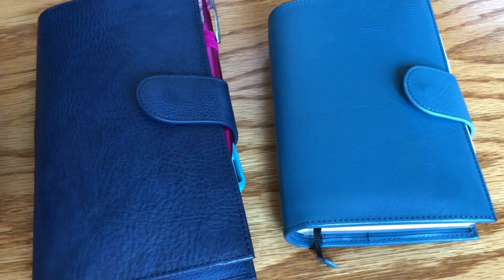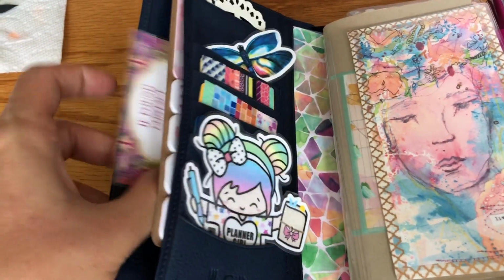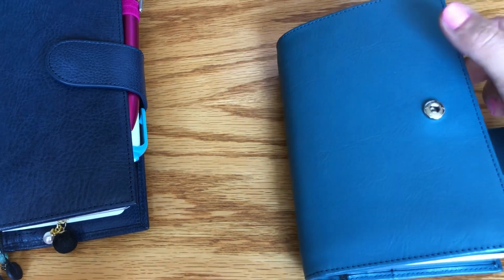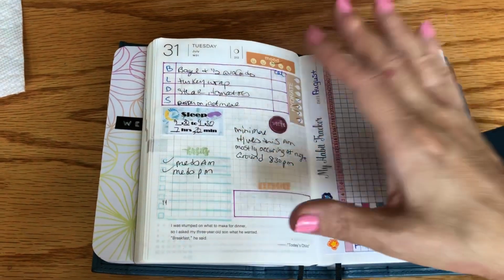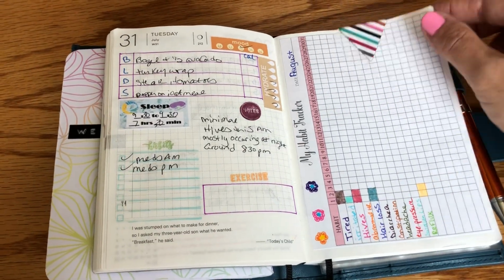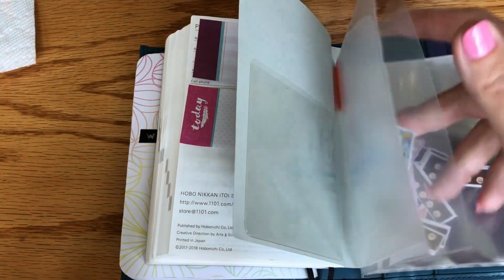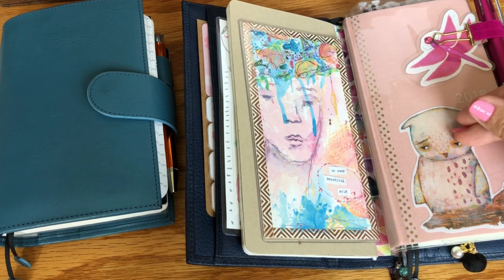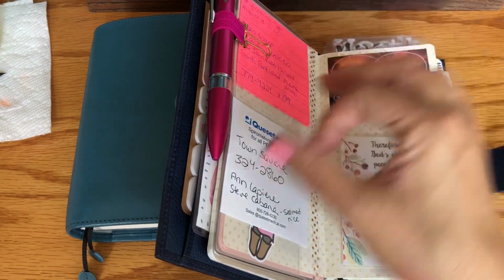Gillio Appunto setups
Another long planner rant😬